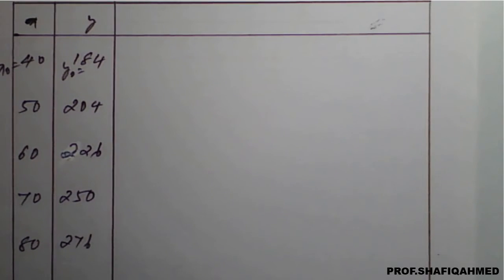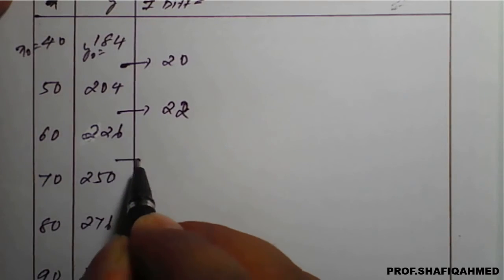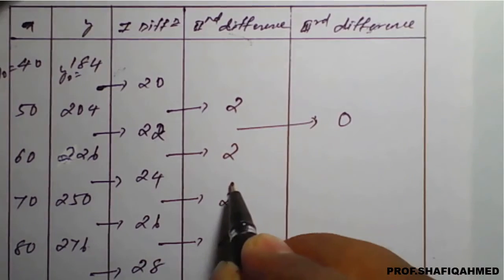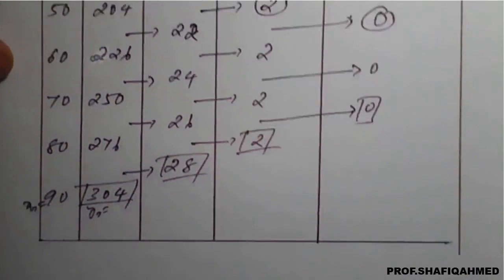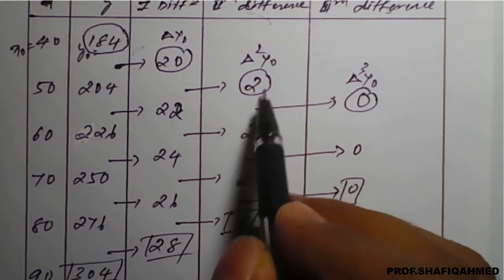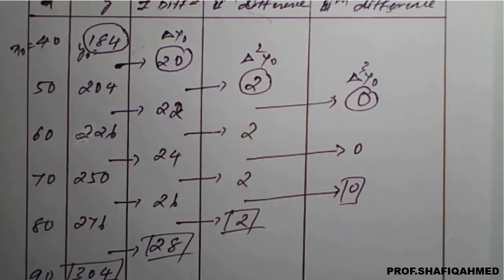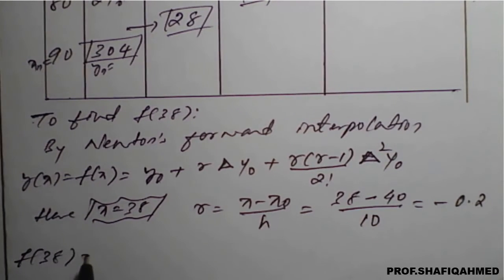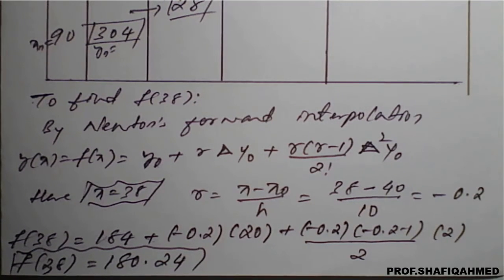#24 || Problem#4 || Newton’s interpolation formula || 18MAT21|| Numerical Methods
18MAT21 : Module : 5 : Problems on Newton’s interpolation formula.